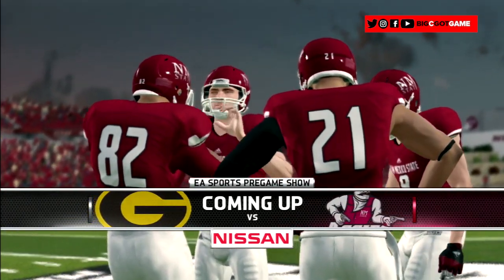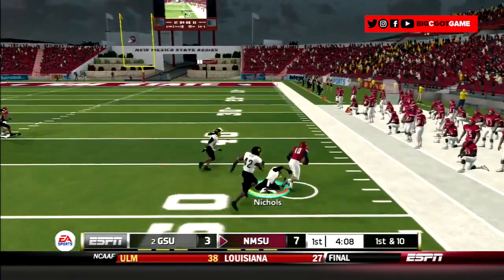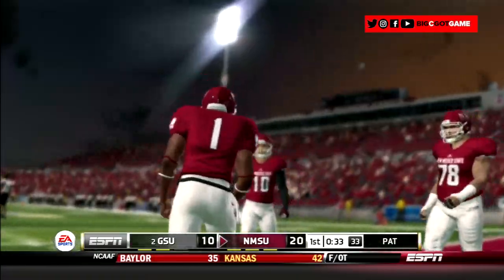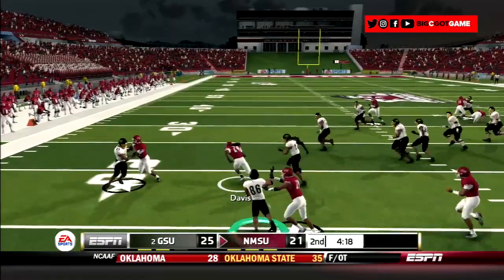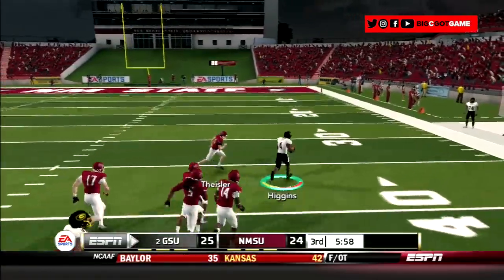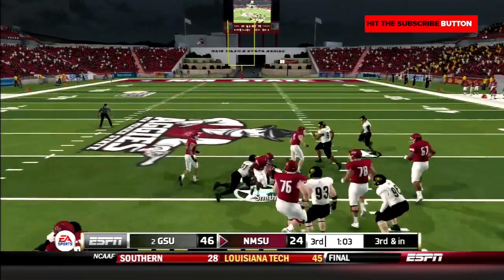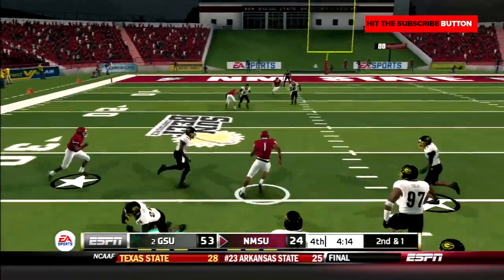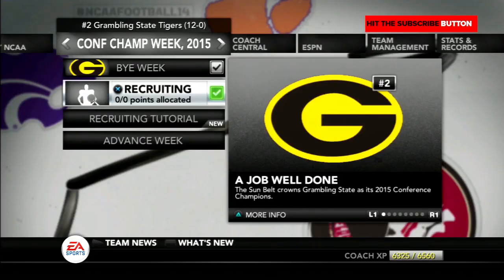NCAA Football 14 Dynasty- Week 15 vs New Mexico State 🏈Season 3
Welcome to my new team builder series. The Grambling State University Tigers are an Historical Black College/University that is making the jump from the SWAC conference to Division 1 Football! Follow the journey as they look to become the first HBCU to win a National Championship.